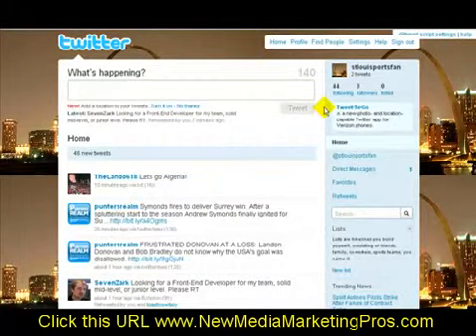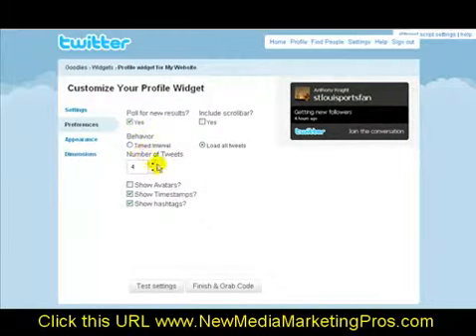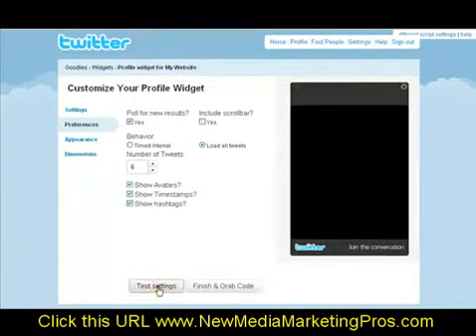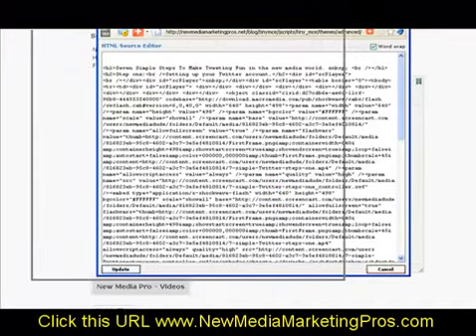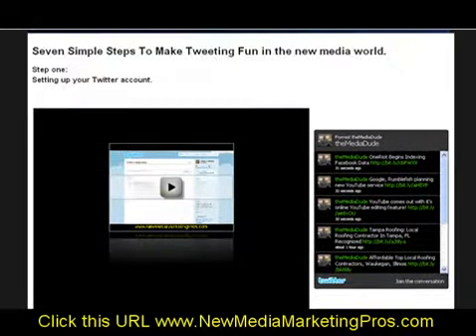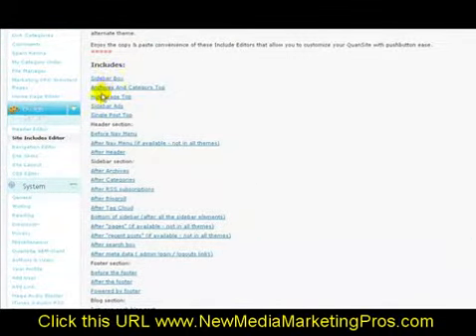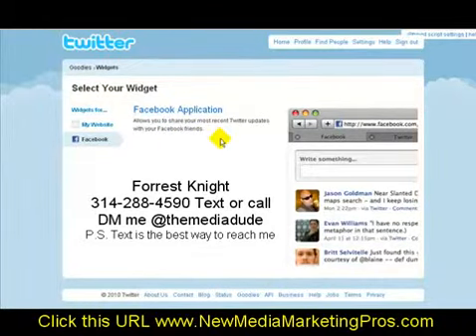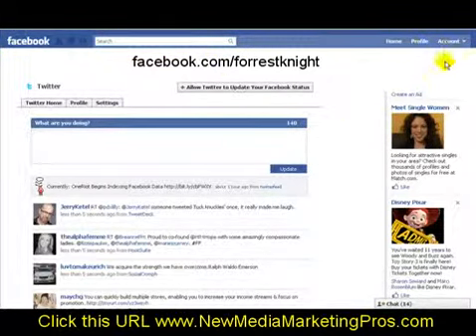[ - Adding Twitter...]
- Adding Twitter to your Blog or website can be easy...